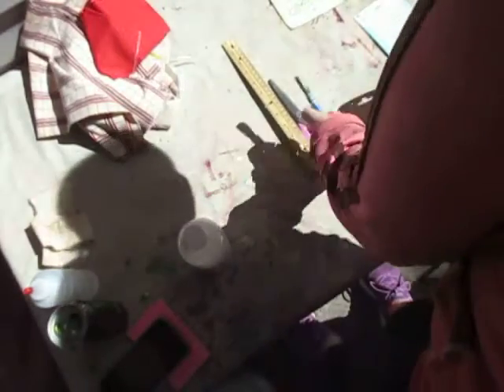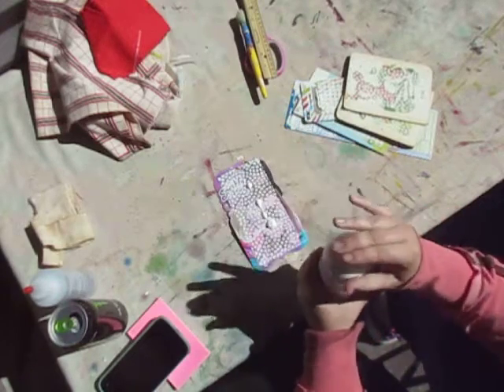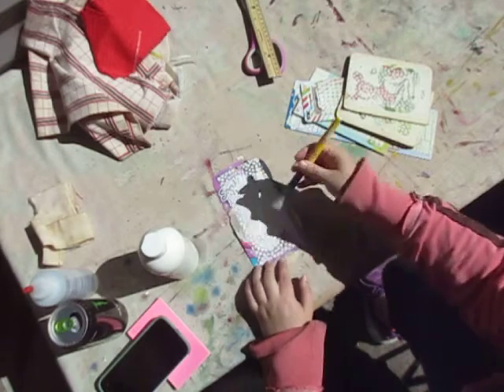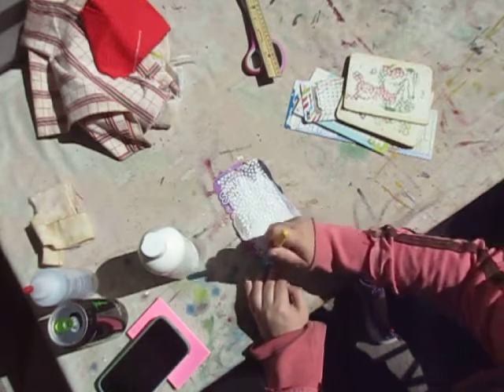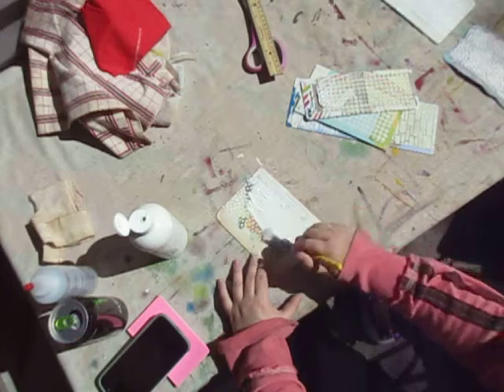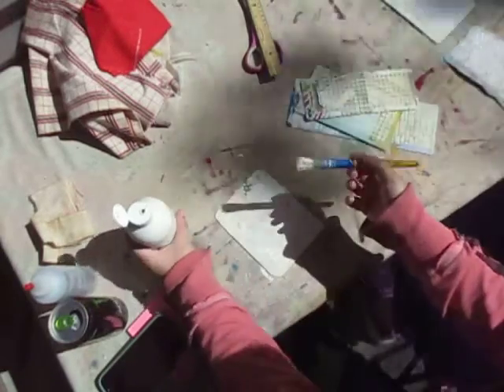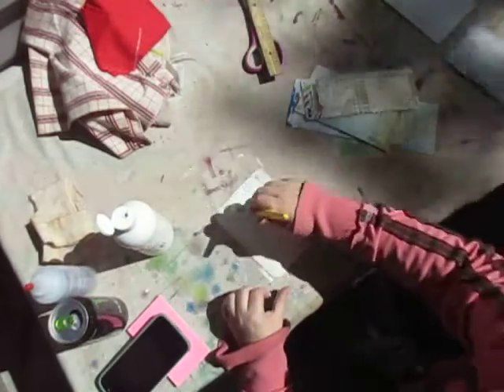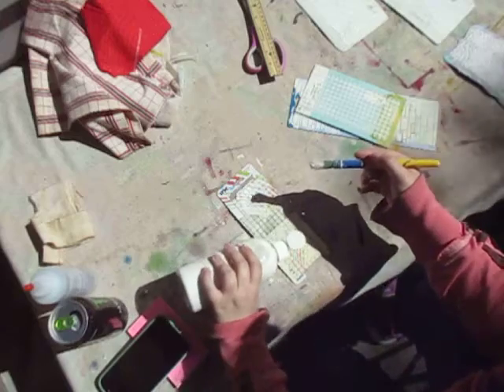Mixed Media: Gesso over the Texture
painting gesso onto the packaging and dried texture paste.